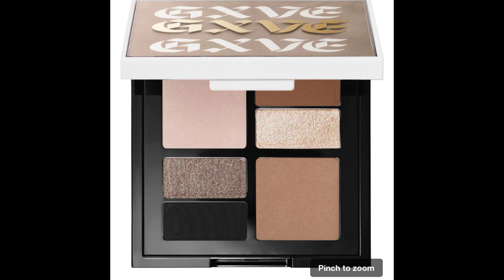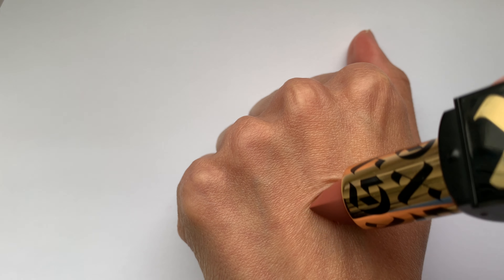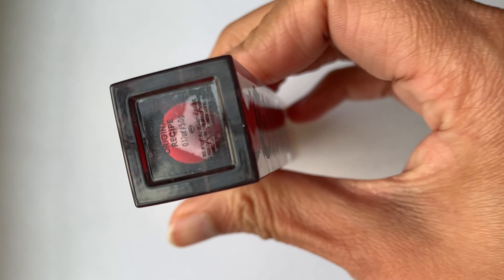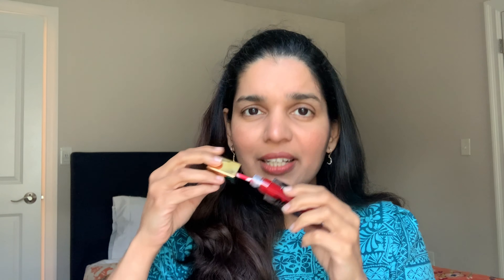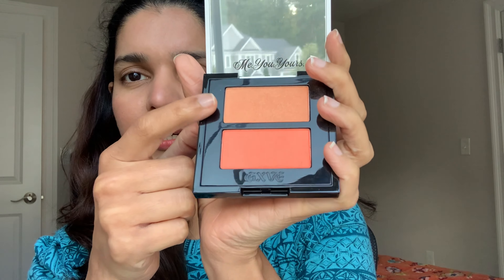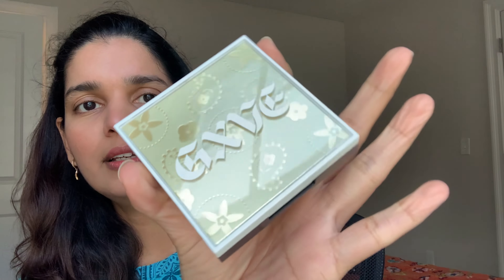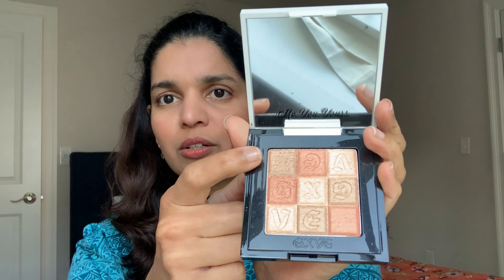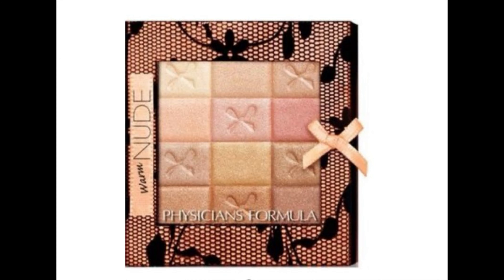Everything I’ve tried from GXVE beauty | Review & Swatches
Hello! Let’s talk about all the things from Give beauty I’ve tried so far. I loved most of the things I tried from the brand. Swatches and detailed thoughts in the video!